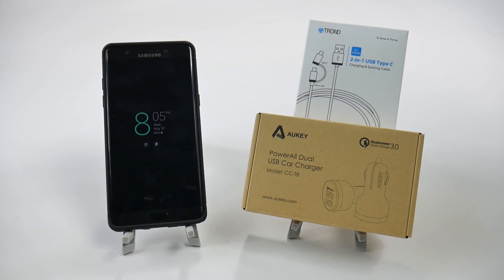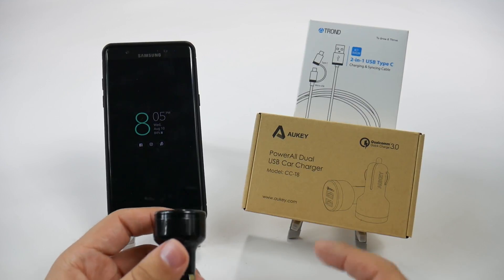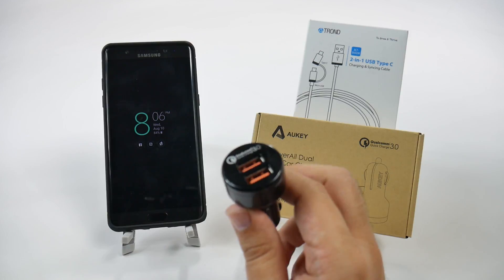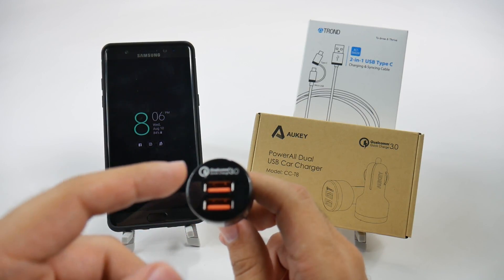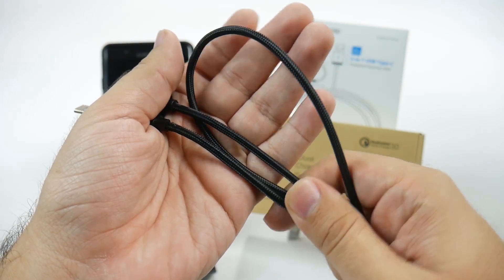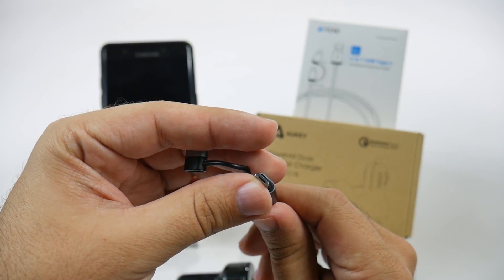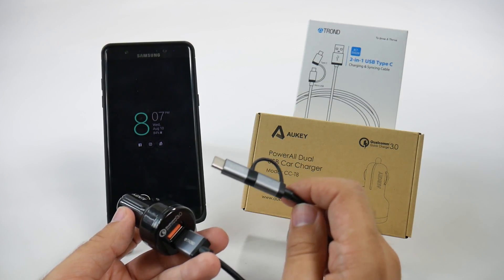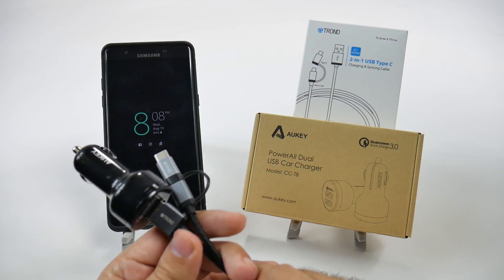Best Car Charger for Galaxy Note 7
Aukey Car Charger with Dual Quick Charge 3.0 Ports

TROND 2 in 1 USB 2.0 Type C Charger Cable Braided 6.6ft